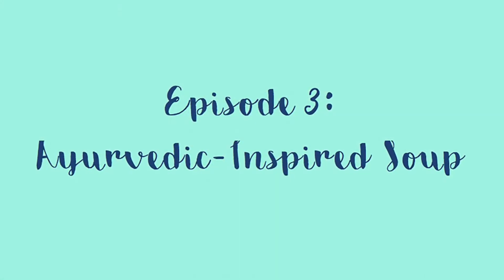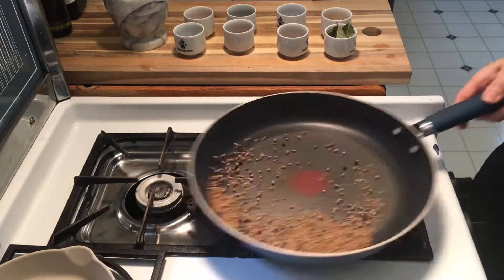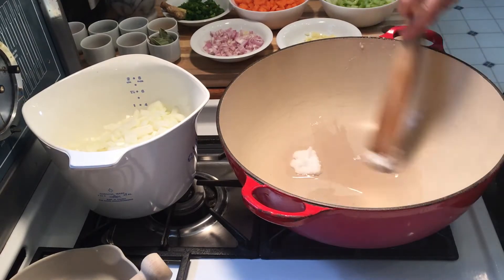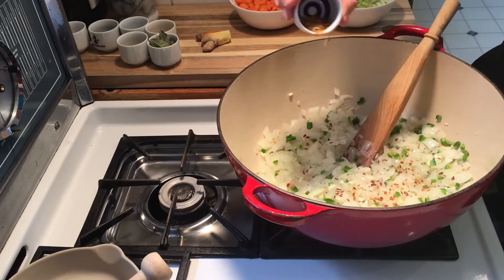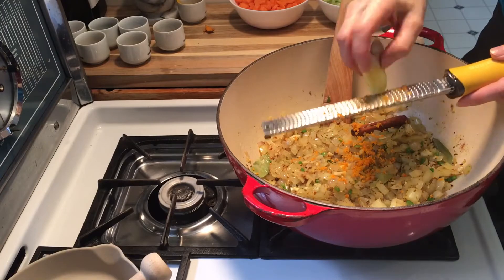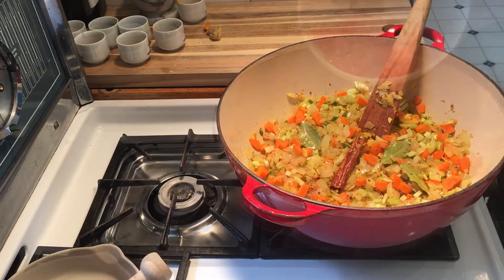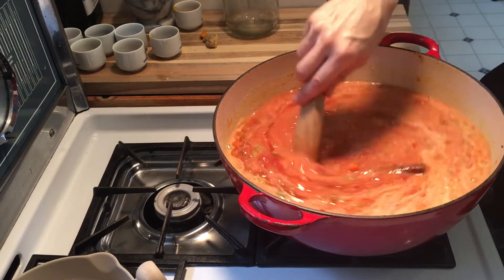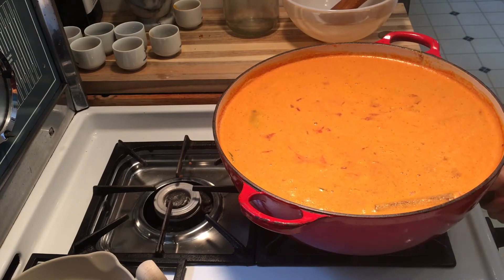Episode 4: Ayurvedic-Inspired Soup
This soup is absolutely packed with incredible ingredients known for their powerful healing properties.  A delicious vehicle that will deliver anti-inflammatory goodness and is abundant with antioxidants!  Below the recipe, you can see a breakdown of some of the terrific benefits to be found in every spoon!

Ayurvedic-Inspired Soup

Ingredients:
2 onions; chopped
3 medium carrots; chopped
5 small celery stalks; chopped
1 shallot; chopped
4 cloves garlic - local if possible; minced
1 1/2 chopped jalepenos (keep the veins and seeds at your own discretion); chopped
450 grams of red lentils
1 can of crushed tomatoes
1 bottle of san marzano tomato pasat
2 cans of Cha’s coconut milk
2-inch sized knob of ginger
1-inch knob of turmeric
1 tsp ground turmeric
1 tsp ground ginger
1 tsp whole cumin
1 tsp ground cumin
1 tsp whole coriander
Pinch ground cinnamon
1 stick whole cinnamon
3 dried bay leaves
1tsp whole black pepper
Dried chillies (to taste)
1 tbsp coconut oil (or ghee)

If at all possible, try to buy organic — this way you can save all the trimmings, peels and husks, and freeze to use in stocks later!

Toasting:
Whole cumin, coriander, black pepper, dried red pepper — use sense of smell - watch for a slight shift in colour

Directions:
1.In a dry pan over low heat, dry toast the whole cumin, whole coriander, whole black pepper and dried chillies. Shake the pan to keep the heat moving around, and toast until the spices begin to release their fragrances and you are able to see a slight shift in colour.
2.Pour into either a mortar and pestle or a spice grinder and grind to a powder.
3.In a large pot, add the coconut oil.  When melted, add onions, shallots and garlic.  Saute over medium heat until the onions turn soft and translucent, but do not show signs of browning.
4.When onions are soft, add in jalepenos, ground turmeric, ground ginger, ground cinnamon, dried chillies, and the spice blend we just made.  Also add in the cinnamon sticks and bay leaves.
5.Use a microplaner to grate in whole ginger and whole turmeric (be careful with the turmeric — it WILL turn your fingers bright yellow!)
6.Add in celery and carrots, stir, and cook until these vegetables have begun to soften.
7.Pour in crushed tomatoes, tomato pasat, and coconut milk; using water to rinse out the containers, and add some more moisture to the soup.
8.Stir and bring to a simmer.  While this is cooking, rinse off your lentils, adding to the pot when the mixture is simmering.
9.Bring to a boil, then reduce to medium-low heat for 30-40 minutes, or until the lentils are fully cooked and soft.  As the lentils absorb liquid, you may need to add more, and you can use vegetable stock or water as needed.  (A great trick to make this soup taste extra creamy and rich without adding additional fat?  Simply take out 1/3 of the finished soup and blend until smooth before adding back to the pot -- stir to combine!)
10.Sit down, and dig in!!

Ingredient Benefits Breakdown:

Cumin:
Whole cumin seeds are part of the parsley family and aid in digestion while boosting the immune system.  It may even reduce the risk of diabetes.  It is high in iron, and a good source of dietary fibre, relieving bloating and discomfort.  It has been shown to promote detoxification and has anti-carcinogenic properties.

Turmeric:
Turmeric is considered by many to be the most powerful disease fighting ingredient -- with over 10,000 peer-reviewed articles proving the many benefits of this root.  On of the components found in turmeric is recognized to be especially powerful -- known as curcumin.

Curcumin:
Curcumin is a compound found in turmeric -- this powerhouse simultaneously works on multiple pathways.  Churchmen has both anti-imflammatory and pain-relieving properties, and may fight some cancers.  It is known to prevent fat growth and accumulation and can also regulate sugars.  It may even help to fight depression and prevent Alzheimers.

Ginger:
Ginger is compromised of 115 different chemical components and contains a high level of antioxidants.  It is known as a powerful digestive aid, and also known to reduce inflammation, aid with anxiety -- and may even be an aphrodisiac! ;)

Tomatoes:
Tomatoes have high quantities of the antioxidant lycopene and may lower the risk of heart disease, cancer, and even macular degeneration.

Garlic:
Garlic can improve cholesterol, athletic performance, and can lower blood pressure.  It also boosts your immune system!

Lentils:
There is evidence that lentils have been consumed since the Neolithic period (6,000 to 13,000 years ago!!).  Lentils are known to improve and maintain good health.  They contain both soluble and insoluble fibre.  Lentils aid in digestive health, provide a healthy way to control weight and fight blood sugar fluctuations (this may assist diabetics).  Another benefit is in keeping your energy levels stable!  Red lentils are rich in nutrients and high in protein!